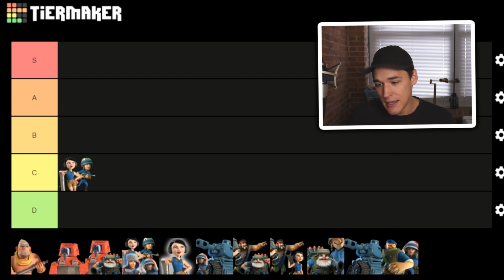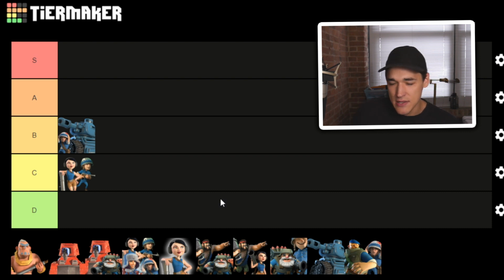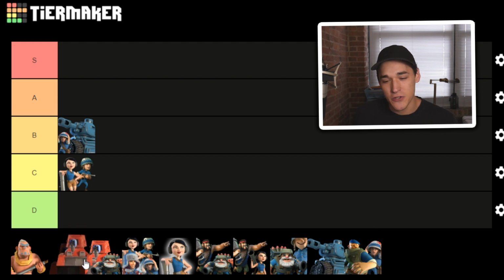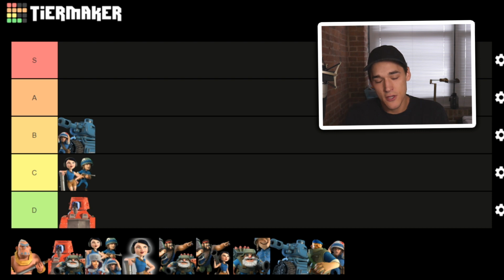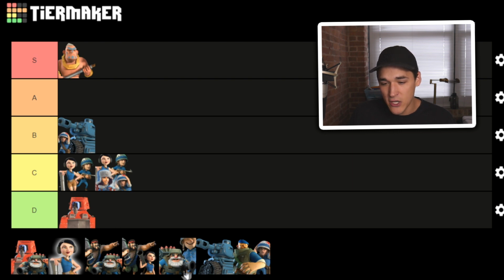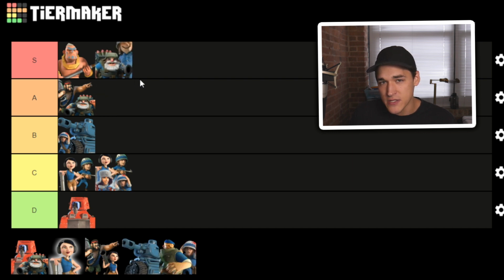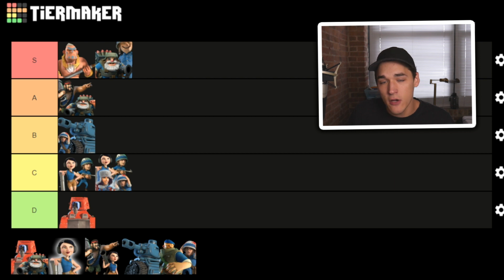Boom Beach Troop Combination Tier List!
What are the best and worst Boom Beach troop combinations?! Ranking the most popular troop combinations in a tier list!